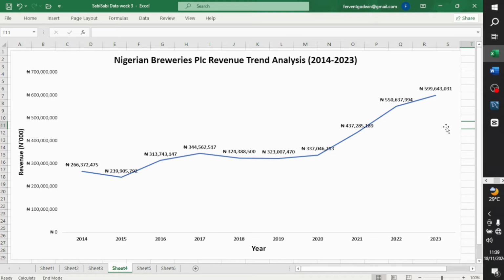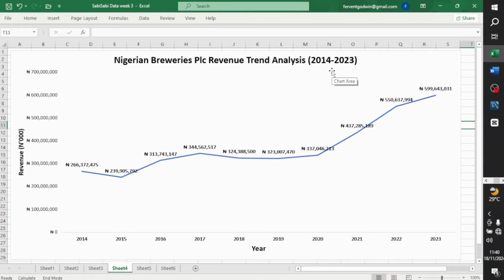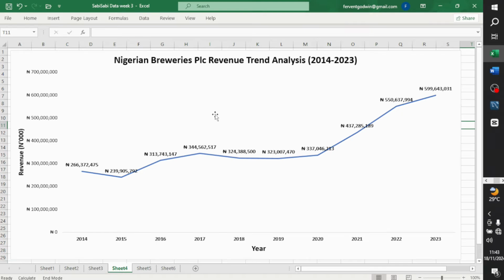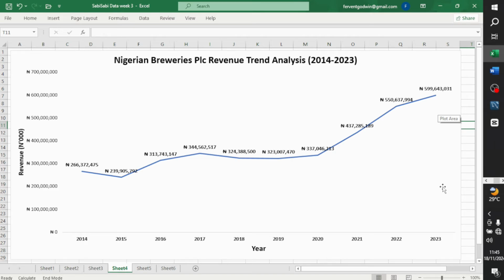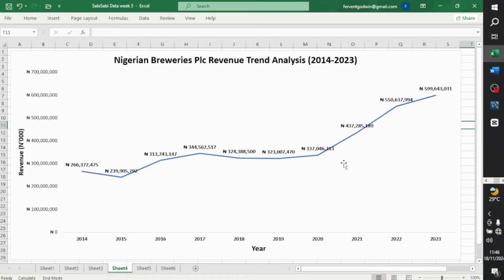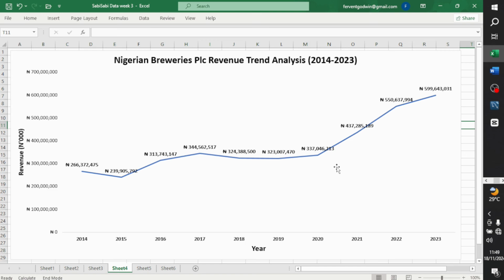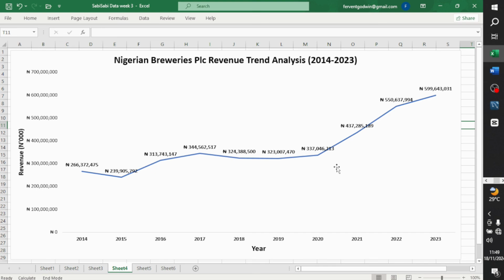Nigerian Breweries Plc Revenue Trend Analysis (2014-2023)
Explore the revenue trend analysis of Nigerian Breweries Plc from 2014 to 2023 in this detailed video. Using a line chart, we break down the company's performance over the years, highlighting significant growth patterns and key fluctuations. Gain valuable insights into how one of Nigeria's top brewery companies has navigated the past decade. This analysis is perfect for investors, financial enthusiasts, and anyone interested in the Nigerian brewery industry.